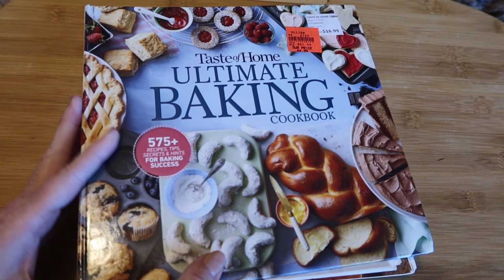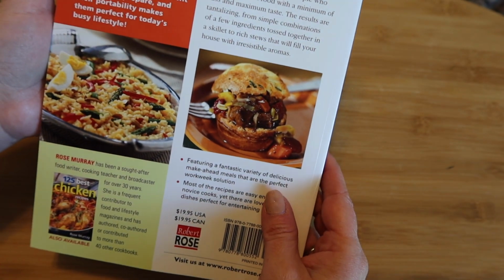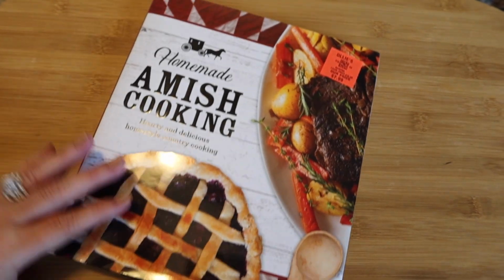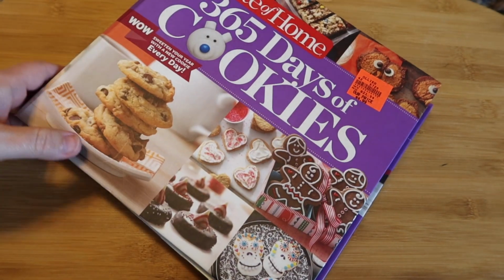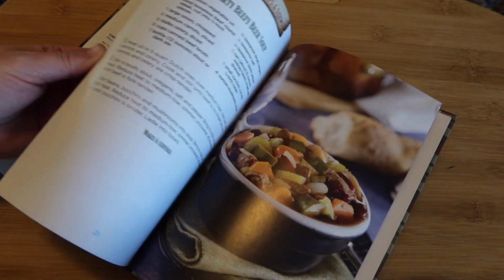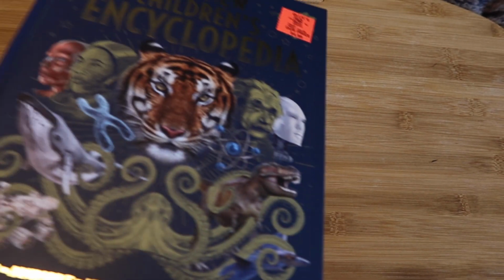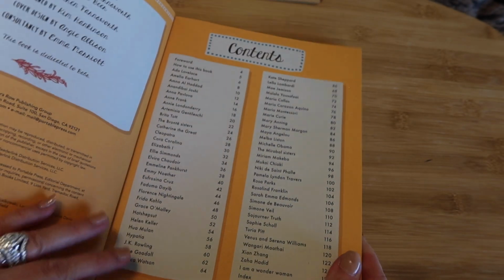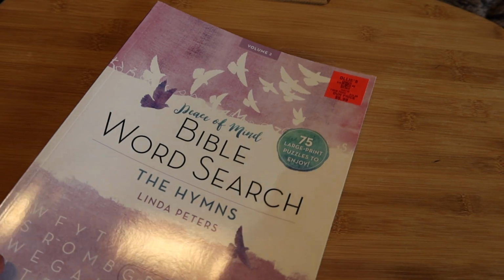Ollie's Book Haul: Cookbook and Educational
Hi and welcome back to The Kneady Homesteader channel where today, I am showing you all the books I purchased over the weekend from Ollie's! Here is a link to the Ollie's website. to find the closest one to you!

Here is a link to some of the Books I have purchased from Amazon: